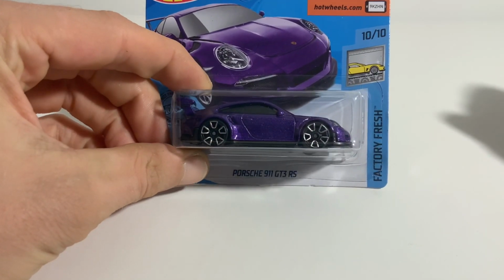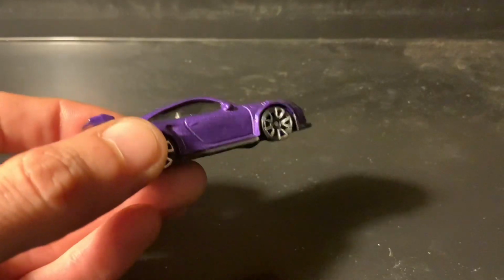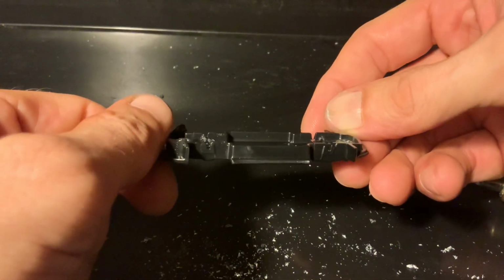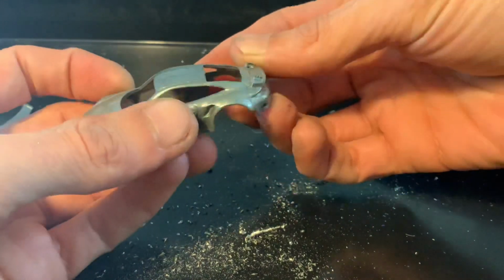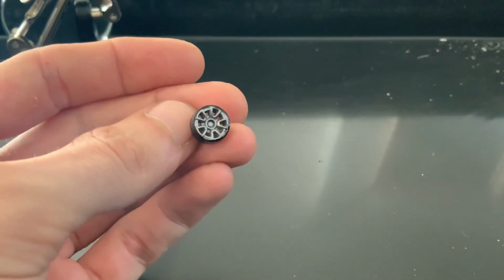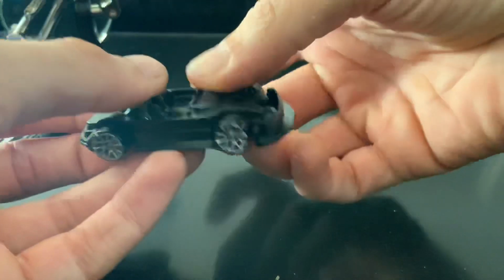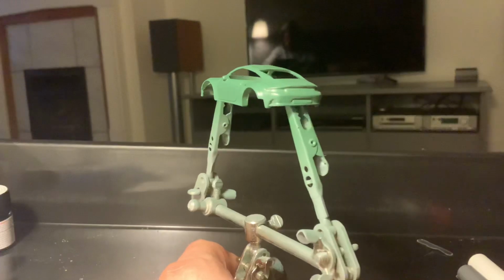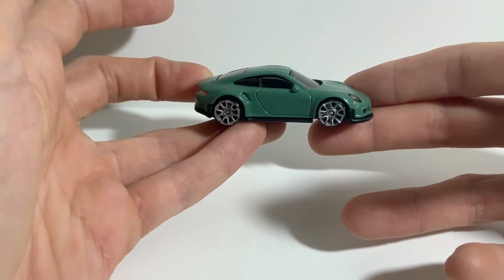HOT WHEELS - CUSTOM PORSCHE 991 GT3 TOURING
Check out my first custom, plenty of mistakes to learn from but over all pretty pleased with the outcome, what do you think?...